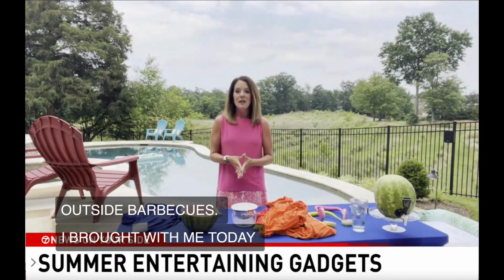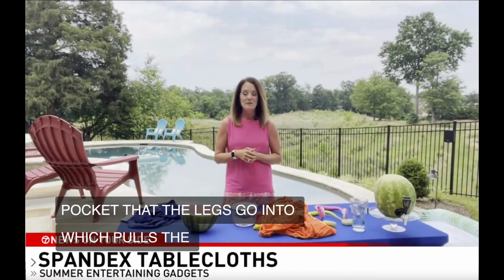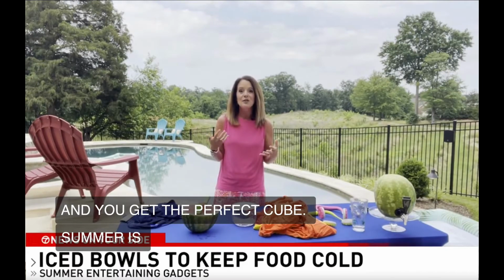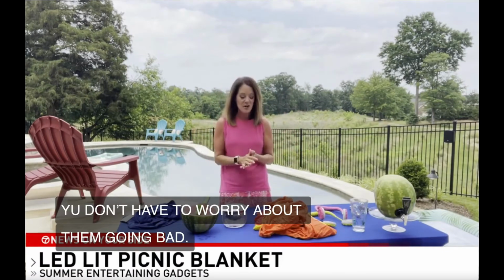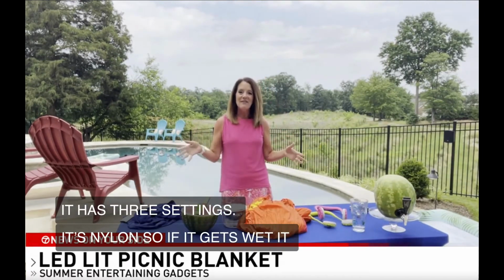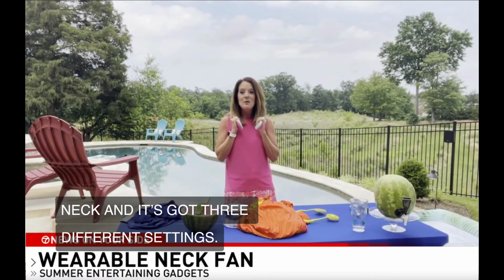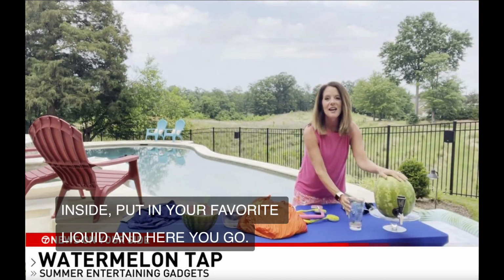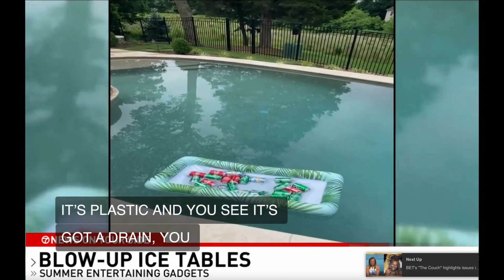Best Summer Gadgets For Parties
Watch Christina's segment on WJLA with her favorite summer entertaining gadgets.

how to be a media expert,how to be an expert in your field,how to find the media,how to find journalists,how to get on TV,how to write a press kit, how to write a media kit,how to get coverage for my business,how to pitch magazines,how to be your own publicist